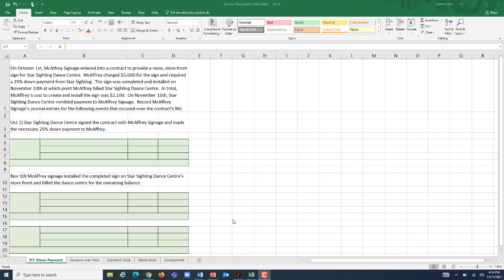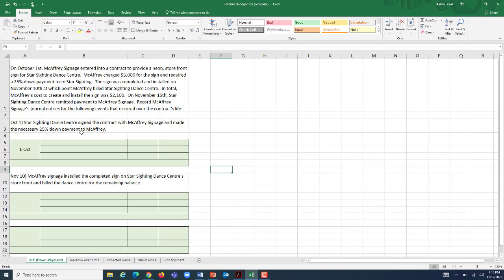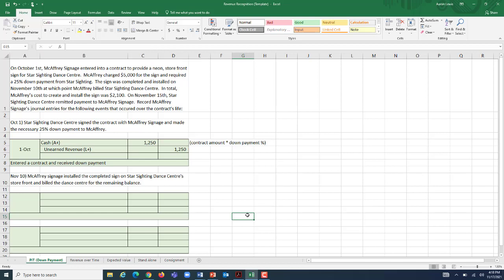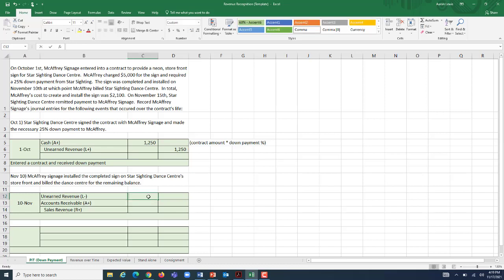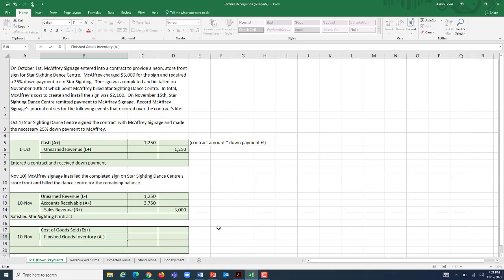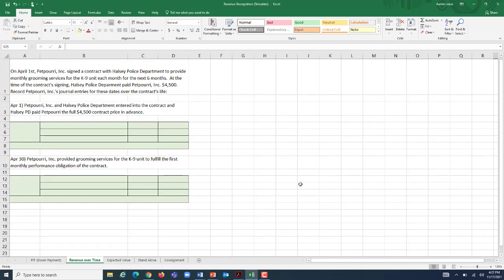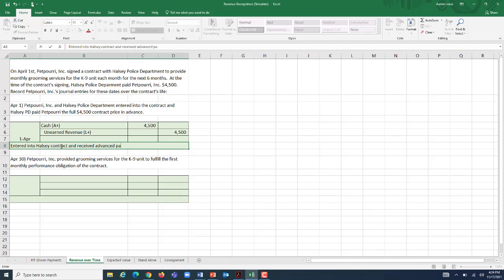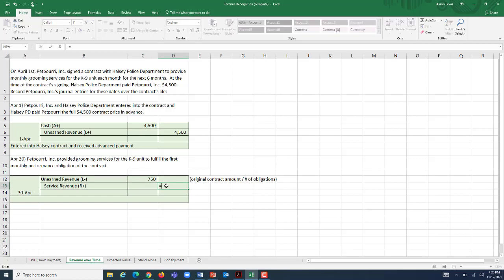AC201 Unit 12 Exercises, Ex 2 and 3